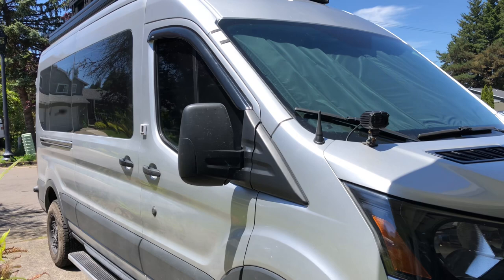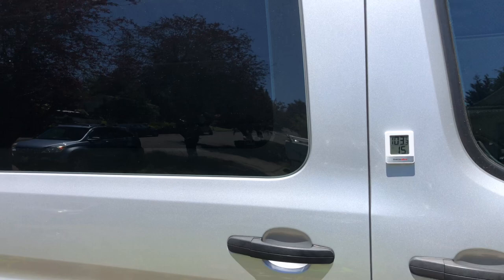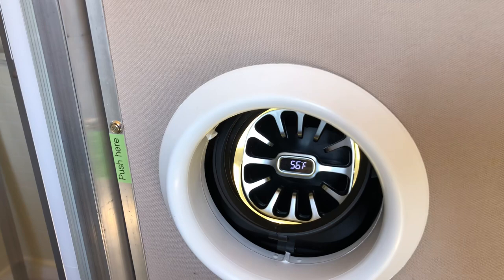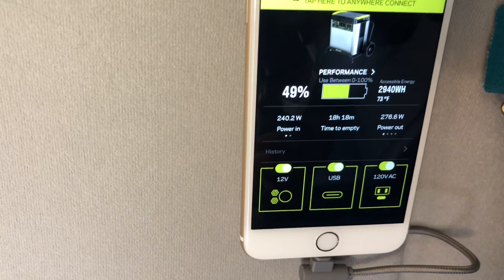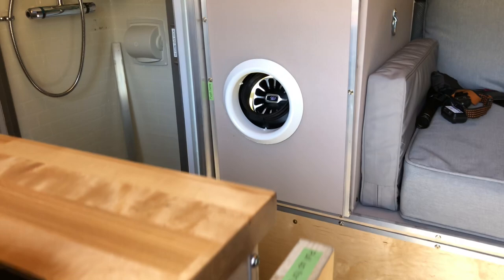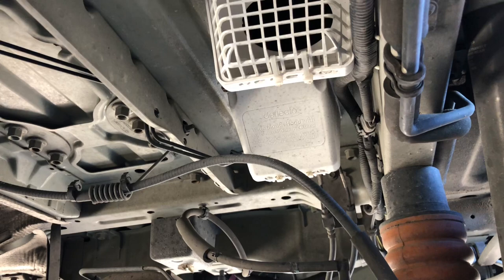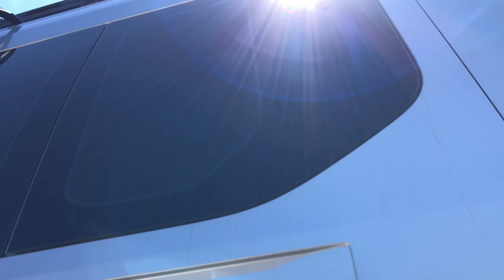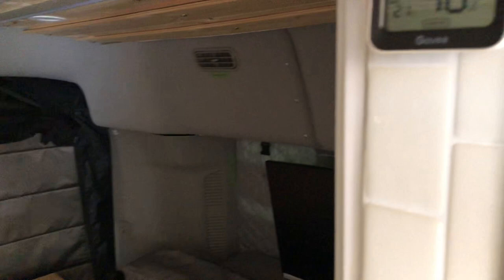Zero breeze mark 2 in a dyi camper van